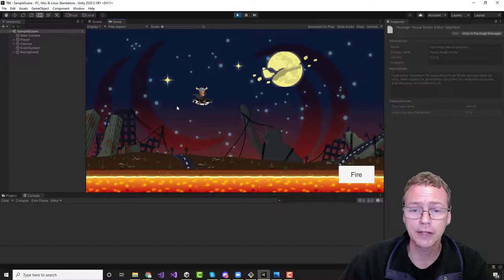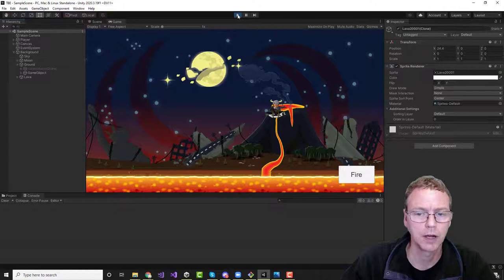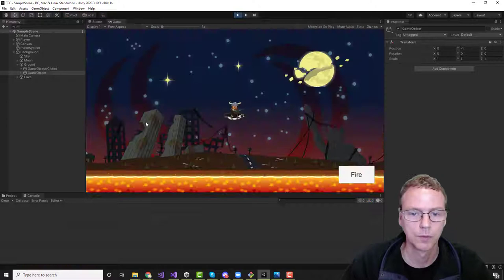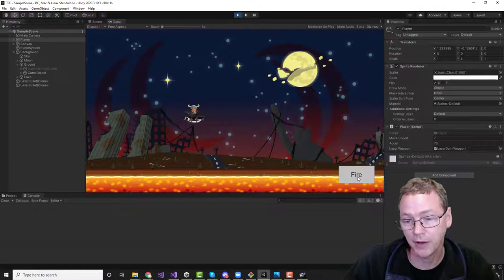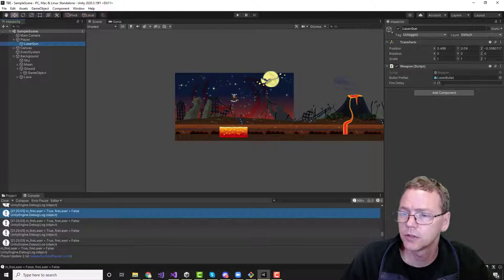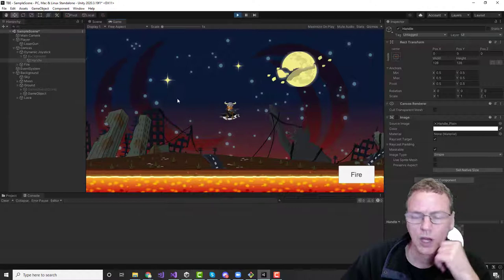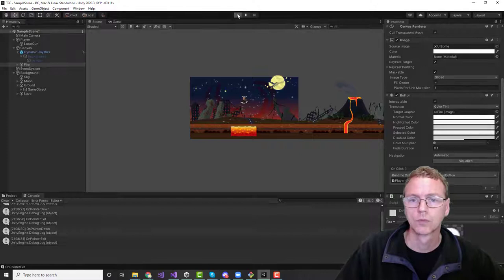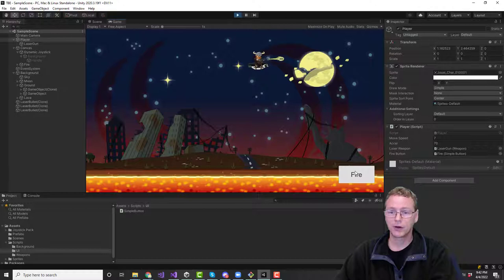DevVlog 15 - TBE Mobile part 1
I finally decided to bring Time Barbarian Extreme! to mobile... F#@& Yeah!

I want to experiment is mobile ads, and I need a mobile project I can publish for that, so Time Barbarian Rides again!

I screwed up the recordings of the first two sessions... so welcome to Part 1

In this video, I fix a bug with the tiling background. Then I set up the input system to handle both mobile and PC controls